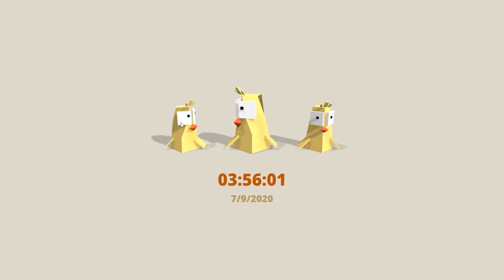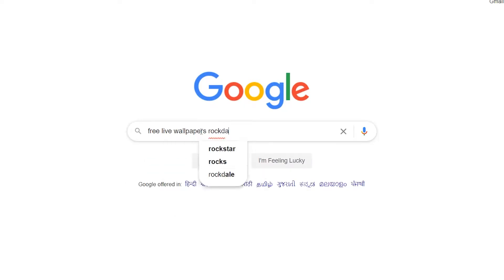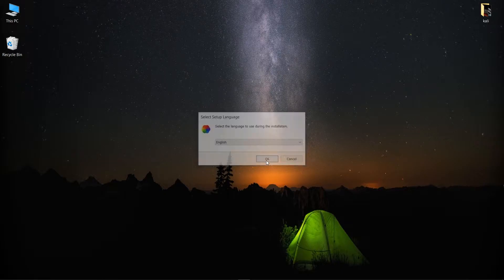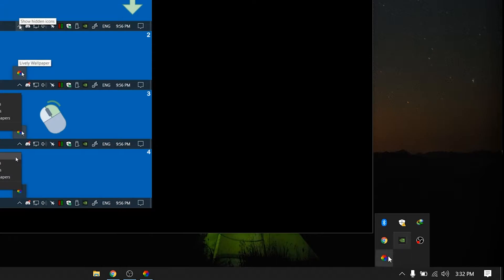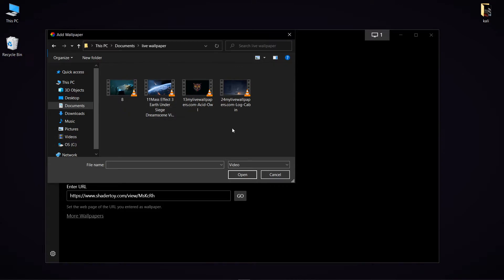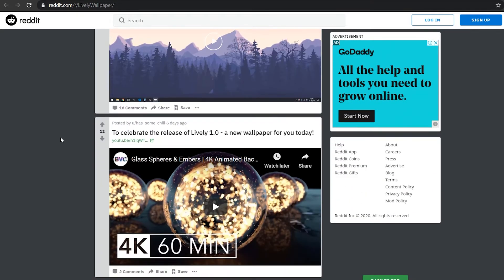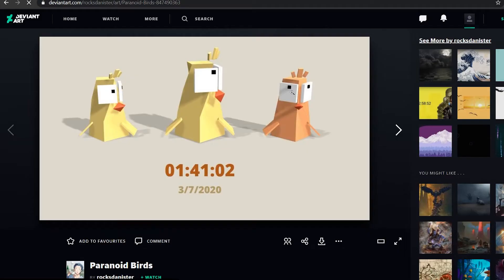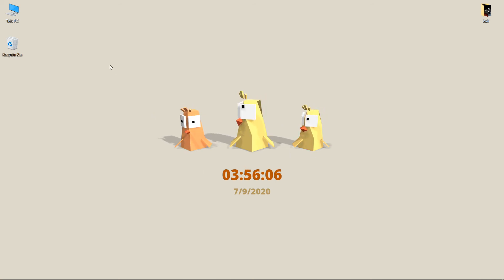(Free) Live Wallpapers For Windows PC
Checkout Cool Live Wallpaper for PC 2020 and Modernise your desktop. Learn, How to Setup Live Wallpaper Windows 10,8,7. We all love cool looking live wallpapers on our smartphones. but even Windows 10 is pretty much modern but it is lack of 1 feature called live wallpaper.

But, No worries, there few third party software available on the market which helps you to Set Live Wallpapers on Windows PC Desktop and makes them cool. Most of this software is free and feature-packed.

Make your desktop look more interesting with an animated wallpaper. The software used in this video is free and open-source. It is not as good as Wallpaper Engine but it's quite good for being free. I hope you enjoy the video.

Hdmi to Vga

Music used